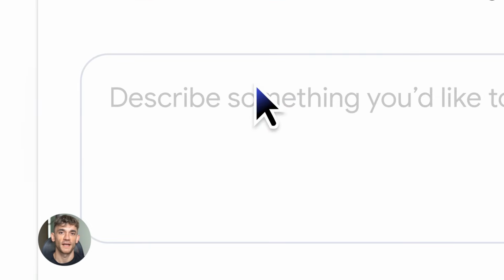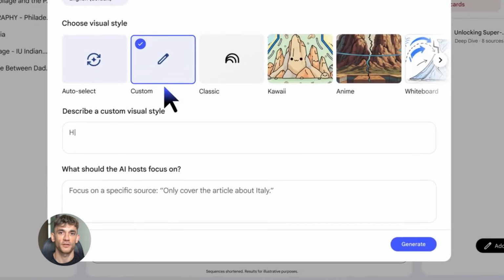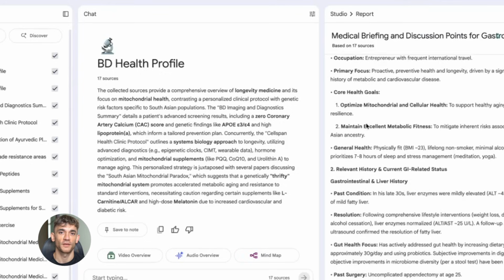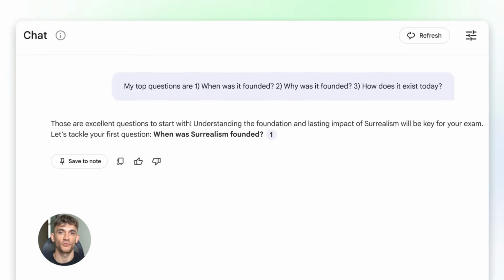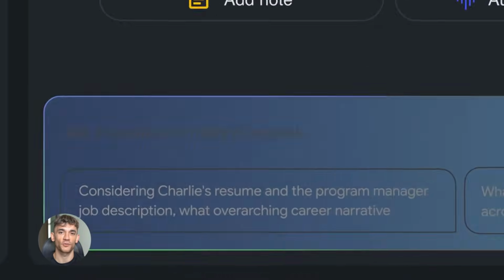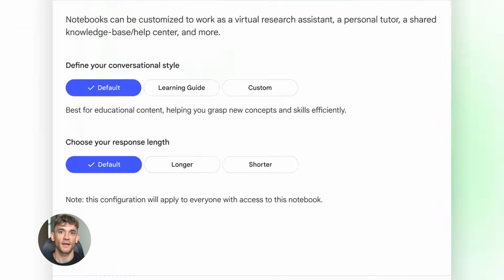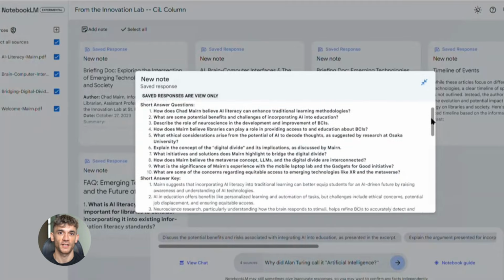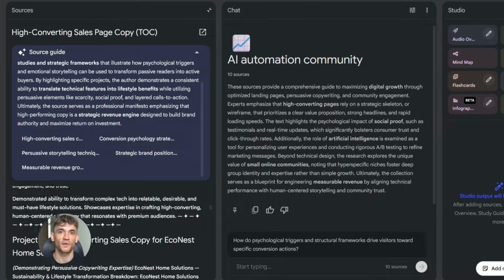Give me 9 Mins, Become a Notebooklm Power User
Notebook LM Masterclass: 10x Your Productivity with These Tips

Unlock the full potential of Google's Notebook LM with this comprehensive guide to becoming a power user. Learn how to organize your research, automate insights, and use advanced features like study guides and competitive analysis to save hours every week.

00:00 - Intro
01:21 - How to Set Up Your Notebooks
01:45 - Uploading and Managing Sources
03:09 - Using the AI Chat Feature
04:37 - Fact-Checking with Citations
04:57 - Building Your Second Brain
06:14 - Study Guides and FAQ Features
07:30 - Competitive Research Hacks